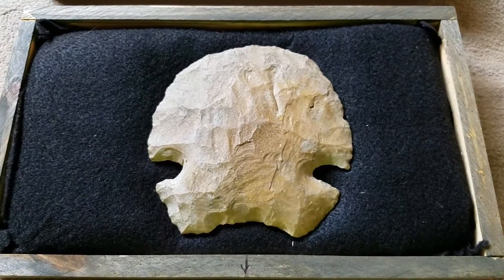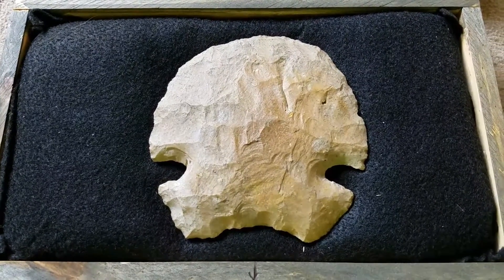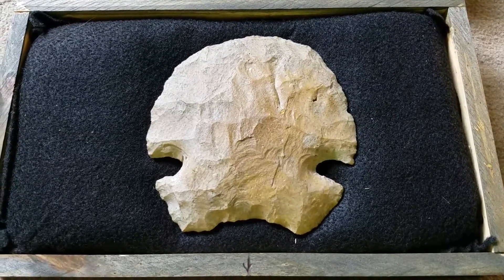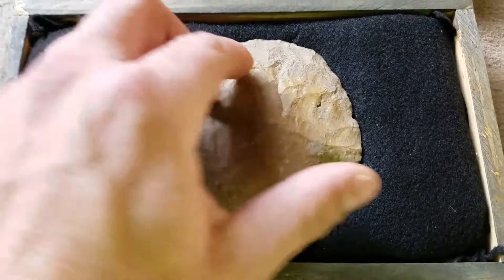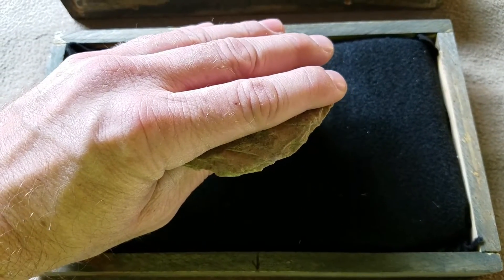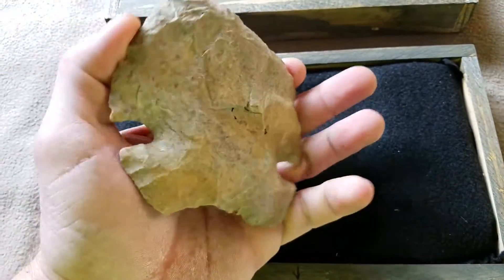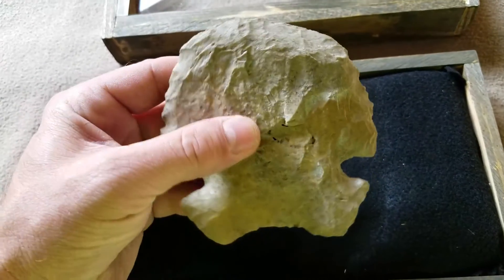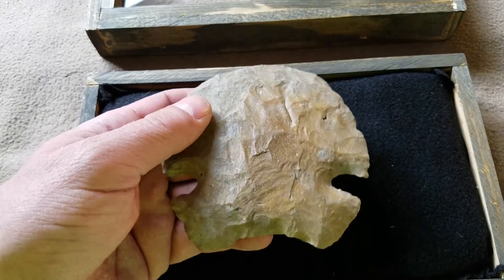My Notched Hoe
My favorite rock found in 2009